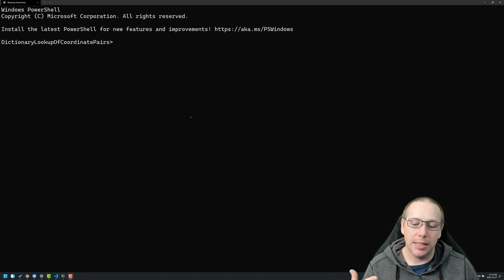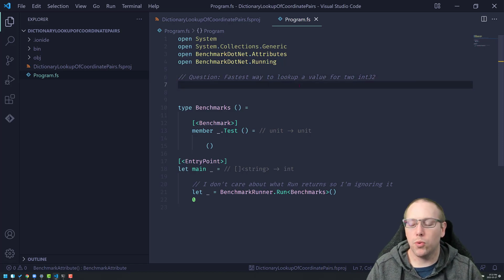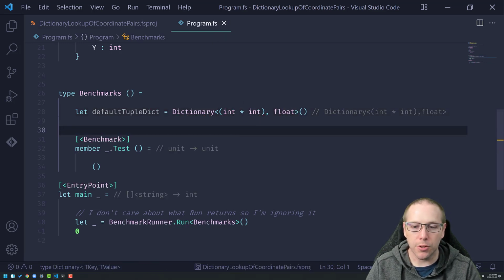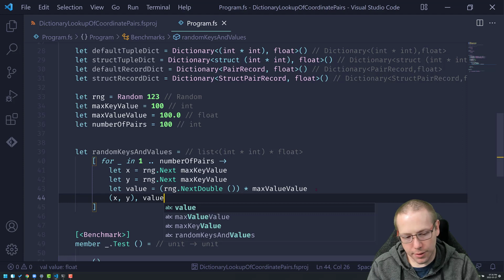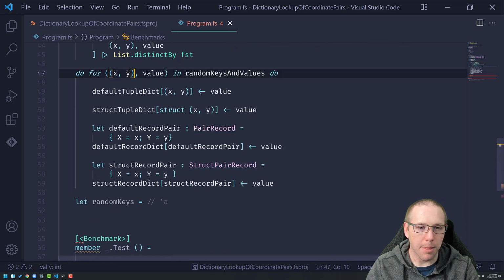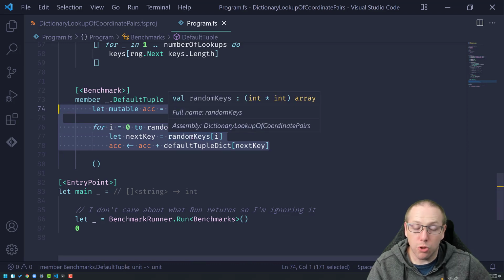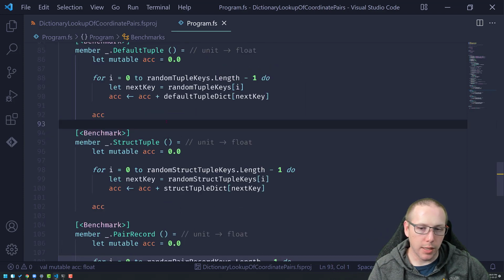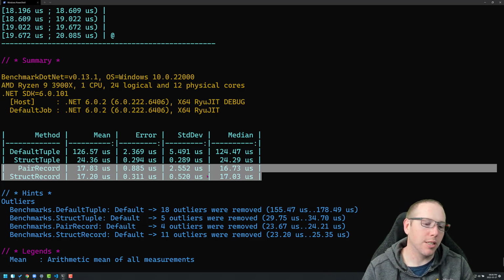Speed of Types for Dictionary Lookup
First, in a series on the performance considerations of different types used as Keys in a Dictionary. Understanding how F# works under the hood can dramatically speed improvements. We will start to uncover how to get the most speed out of a Dictionary and understand why.

These are rough. I do it in one take because I don't have the time to edit and polish.

I'm creating the content I wish I had when I started F#.